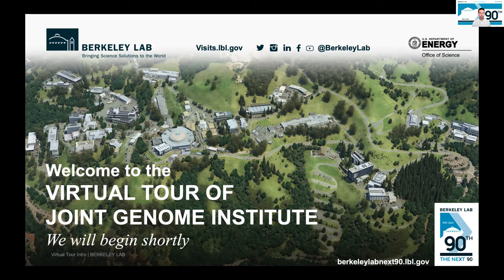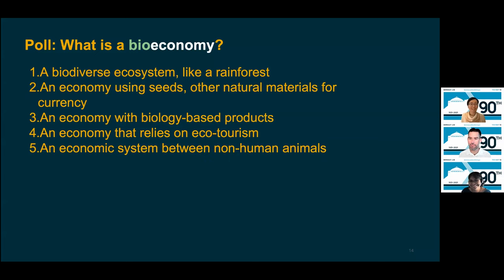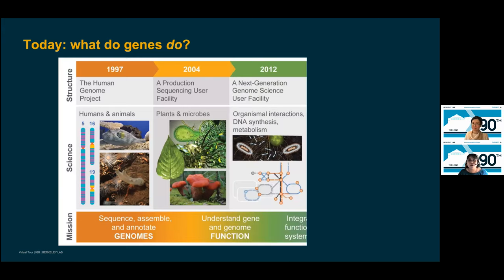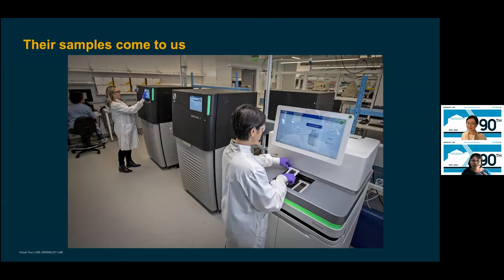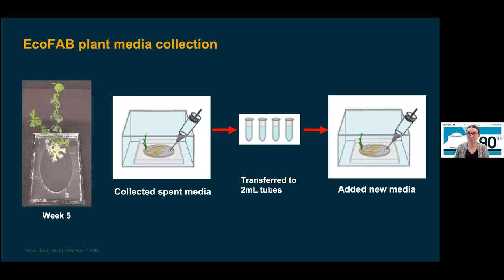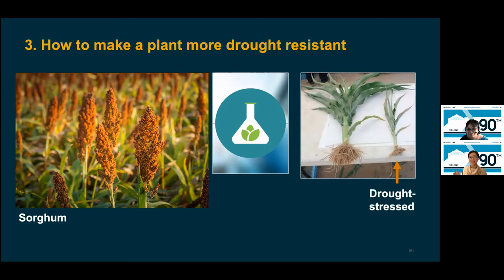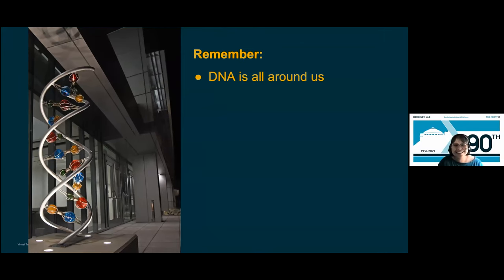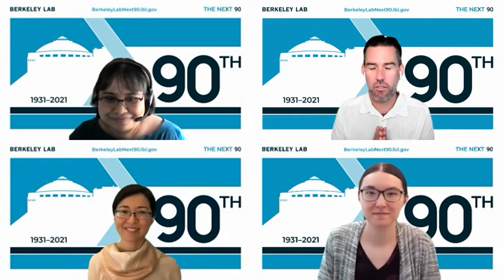Virtual Tour of the JGI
(captions available)
Virtual tour of the Integrative Genomics Building, home to the DOE Joint Genome Institute, the DOE Systems Biology Knowledgebase (KBase), and the National Microbiome Data Collaborative (NMDC), conducted as part of Berkeley Lab's 90th anniversary.